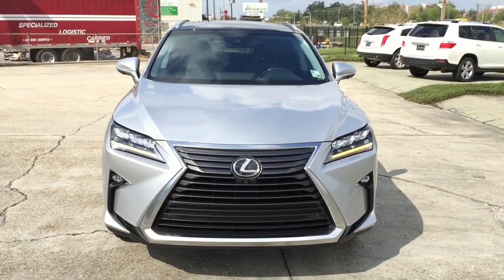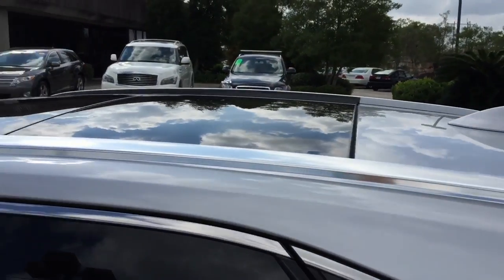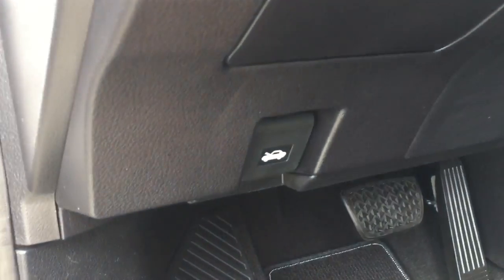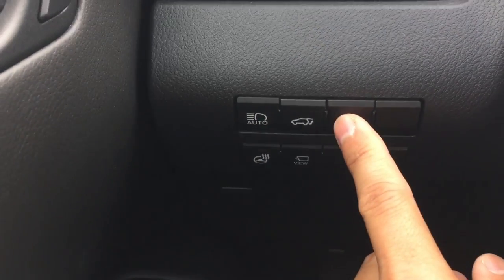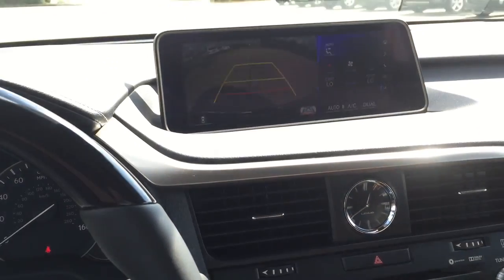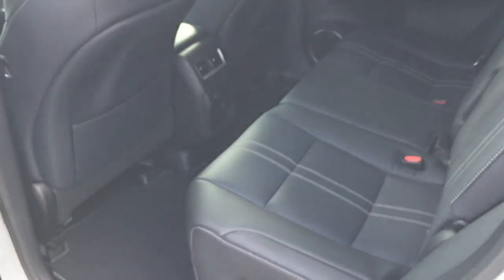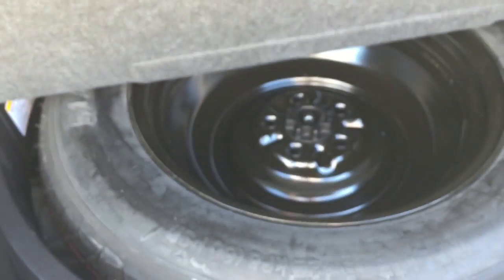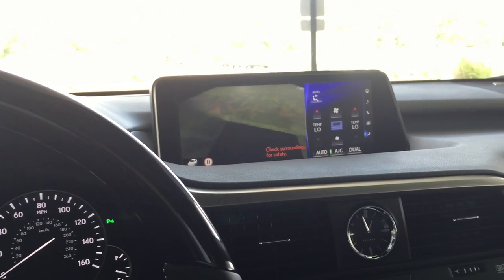2016 Lexus RX 350 Full Review / Start Up / Exhaust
2016 Lexus RX 350 in Silver Lining Metallic with Black leather Interior. for 2016, the Lexus RX comes in 4 different trims level, starting out with the Lexus RX 350, RX350 F Sport, RX 450 Hybrid, and last the RX450 Hybrid F Sport. In this Video, we going to do a Start up  the engine, Listen  to the Exhaust sound and take an In Depth review of the interior and exterior. Hope you guy enjoy the 2016 Lexus RX 350.

2016 Lexus RX 350 Base Listed @ $41,900
The one Feature on this Video with Options Listed @ $58,905